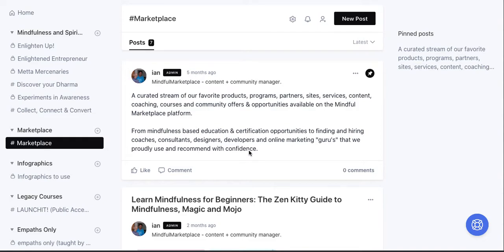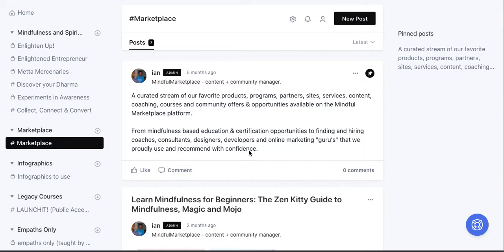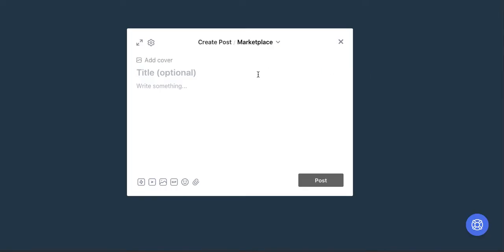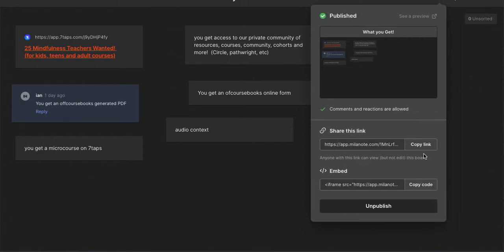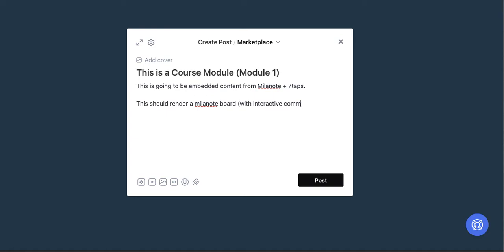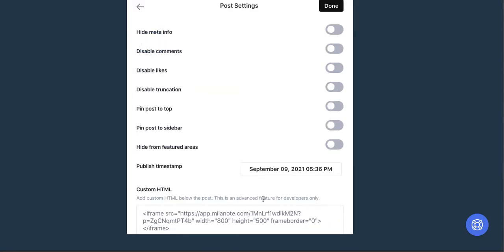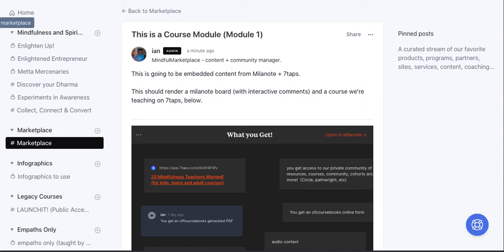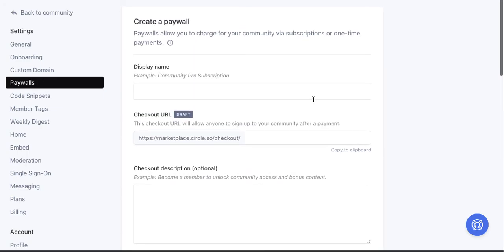Circle Examples: How to Add Content (& Courses) to Your Circle Community (Do This to Embed Content)